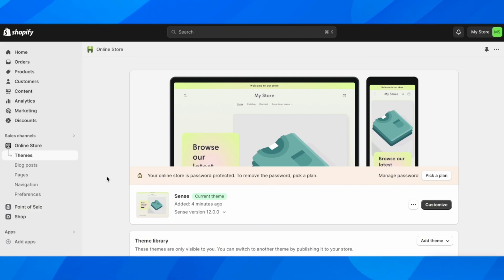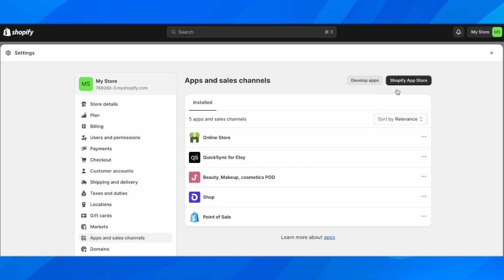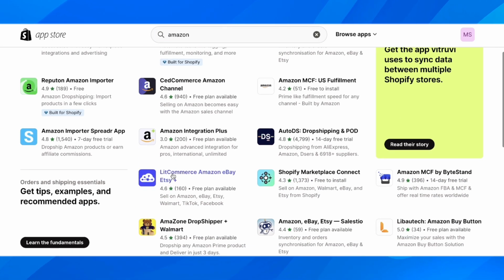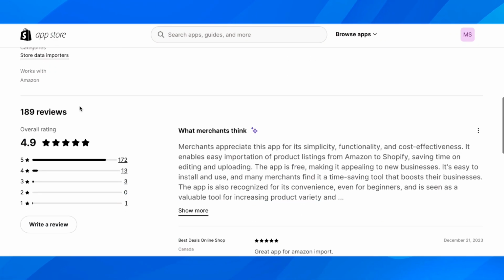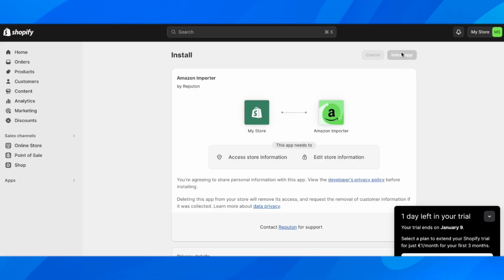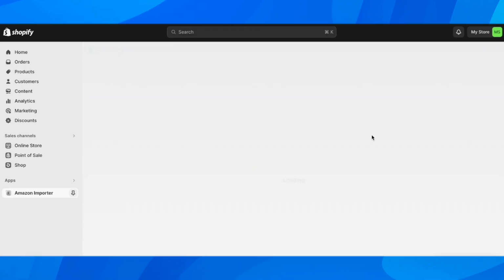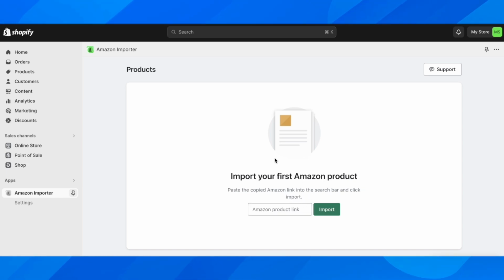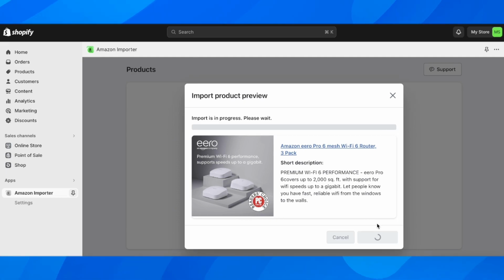How To Connect Shopify With Amazon 2024 (Full Guide)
Connecting Shopify with Amazon is a seamless process that can greatly benefit your business. To start, you will need to have an active Shopify account and an Amazon seller account. Once both accounts are set up, you can begin the integration process by installing an app from the Shopify app store.

This app will act as a bridge between your Shopify store and Amazon, allowing you to easily sync product listings, inventory, and orders between the two platforms. It is important to carefully review and adjust your settings to ensure a smooth and efficient connection. With Shopify and Amazon connected, you can expand your reach and increase sales through the world's largest online marketplace.